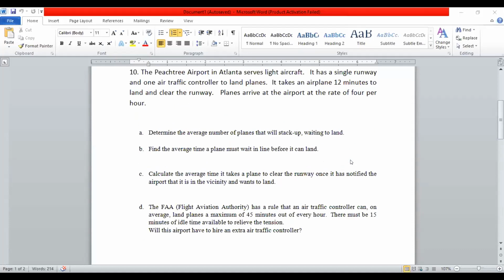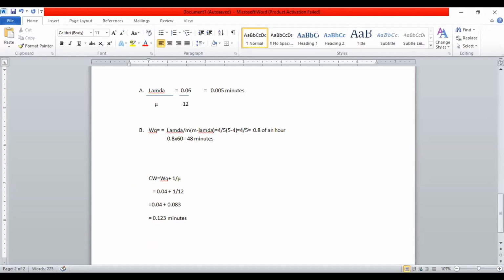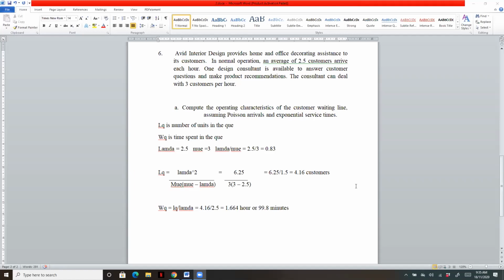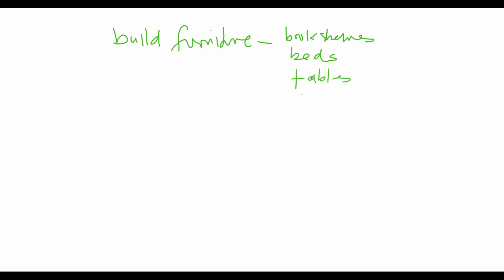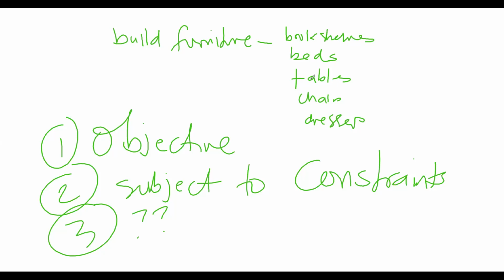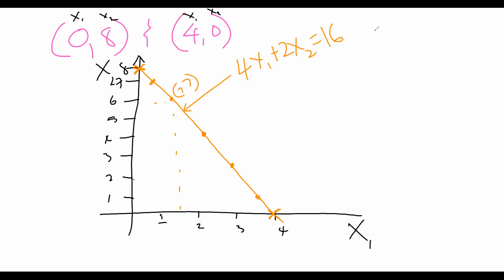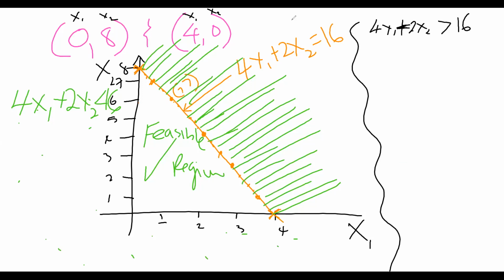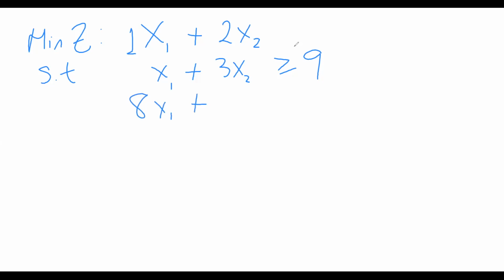queuing and linear prgramming part 1